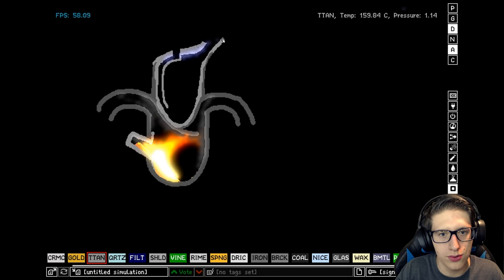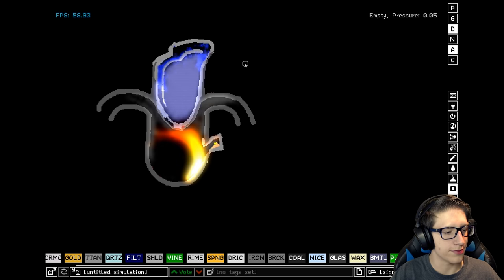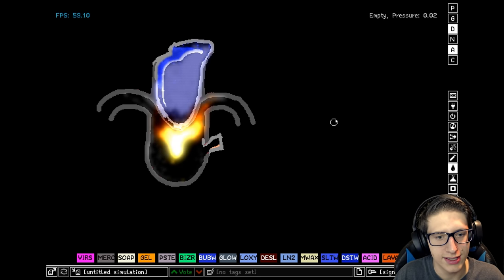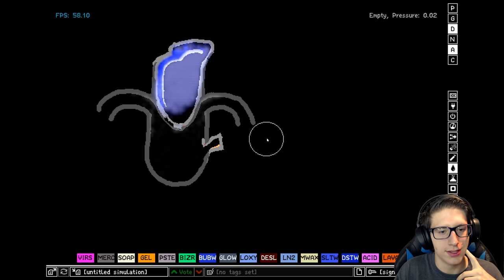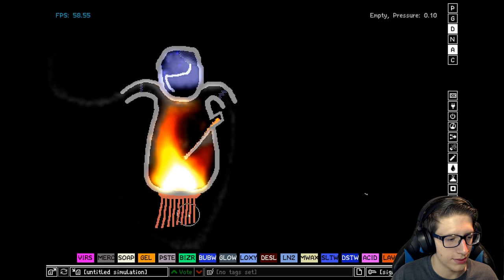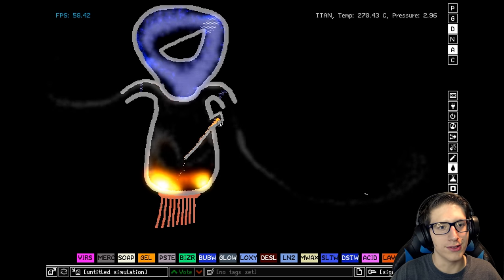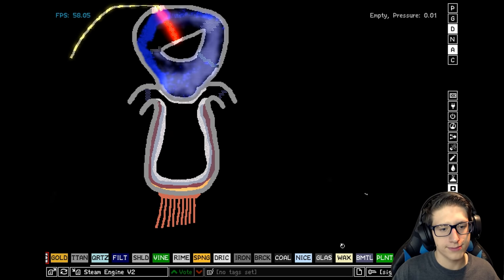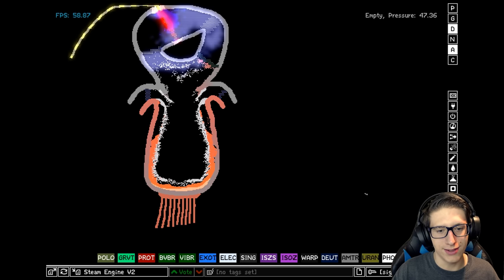I BUILT A STEAM ENGINE in The Powder Toy!